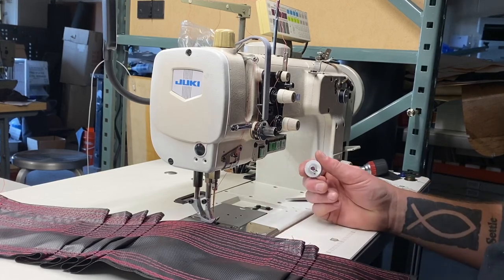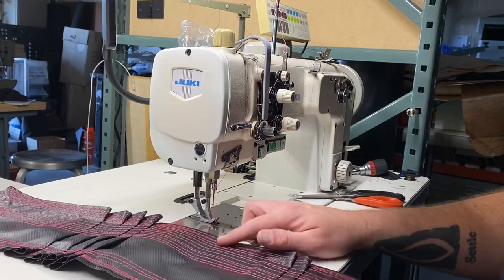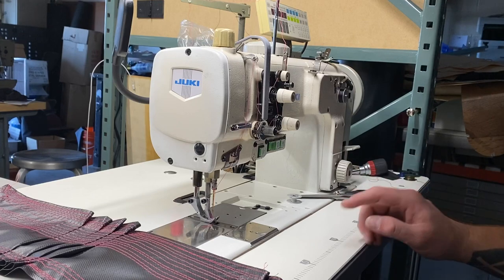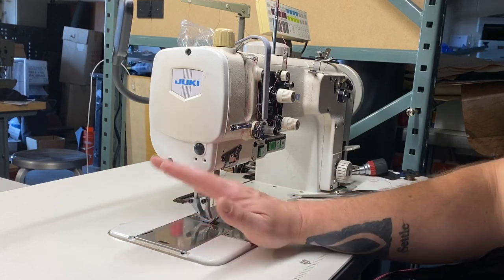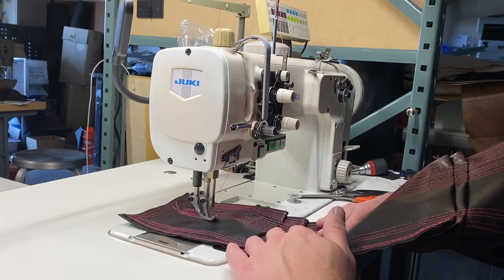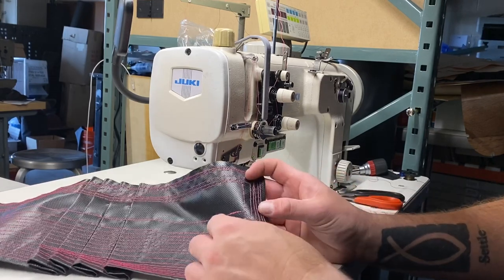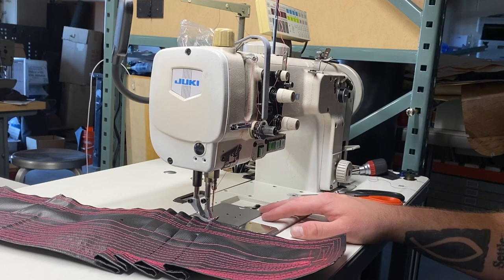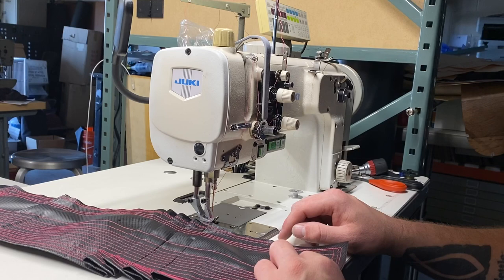Juki 2210N-7 short overview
I recently added this machine to my shop, and it’s proven to be a very worthwhile investment. Heavy duty capability, Japanese attention to detail, a truly industrial machine.